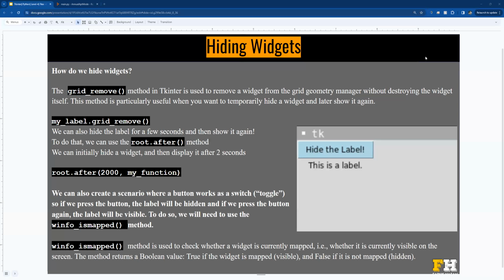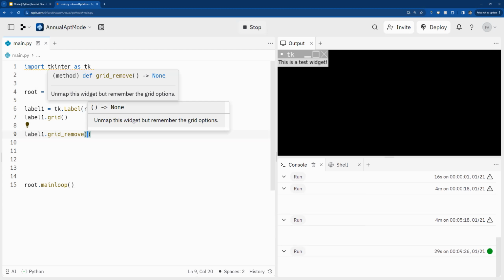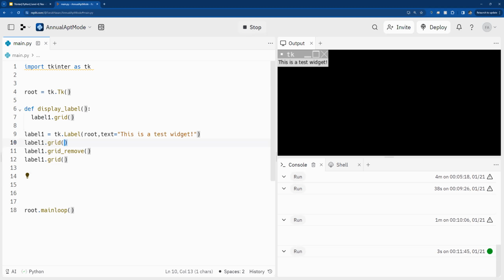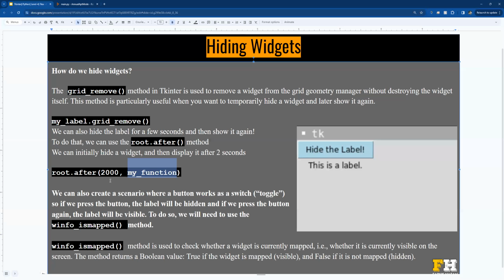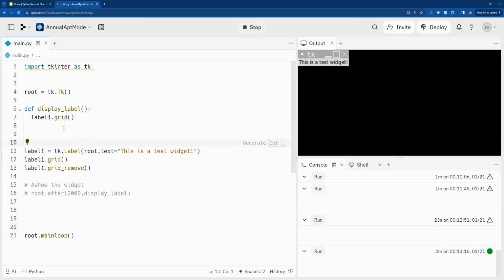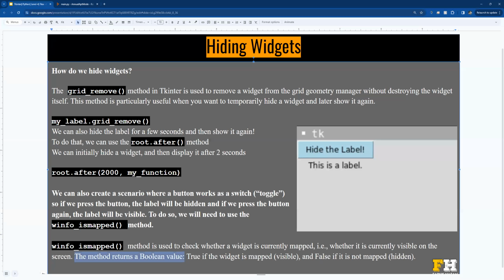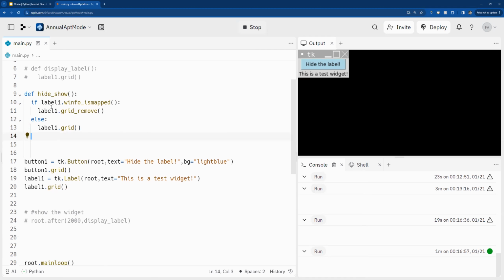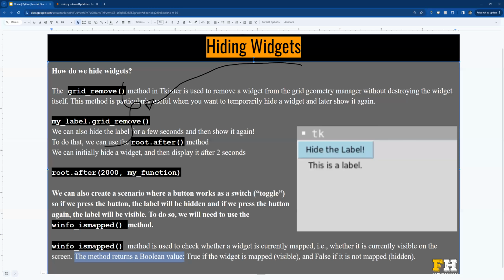8. Python Tkinter Tutorial: Hiding Widgets with Ease - Learn How to Toggle Visibility in Your GUI!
In this comprehensive Python Tkinter tutorial, discover the art of seamlessly hiding widgets within your graphical user interface (GUI). Whether you're a beginner or an experienced coder, mastering the ability to toggle widget visibility is a crucial skill for creating dynamic and user-friendly applications.

🚀 Key Topics Covered:

Introduction to Tkinter and GUI development in Python
Understanding the importance of widget visibility
Step-by-step guide on hiding widgets with Python code
Practical examples and demonstrations for real-world applications
Tips and best practices for efficient GUI design
By the end of this tutorial, you'll have the knowledge and confidence to enhance your Python Tkinter projects by implementing dynamic widget visibility control. Elevate your GUI development skills and create more user-centric applications today! Happy coding! 🐍✨